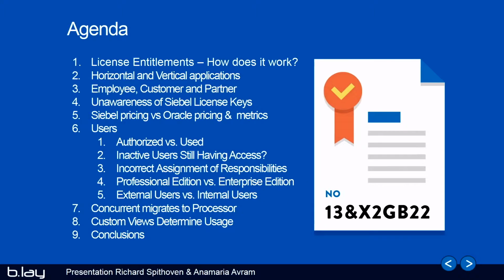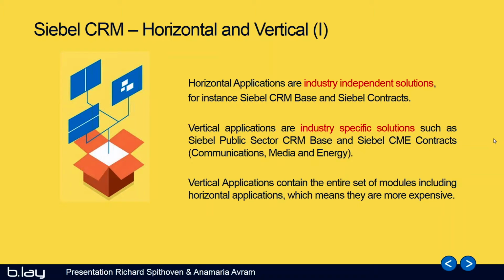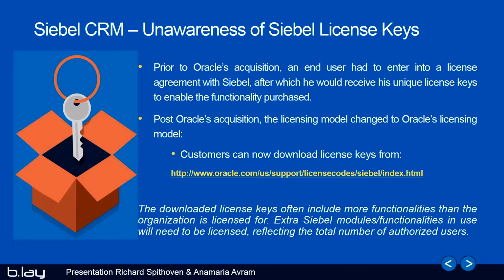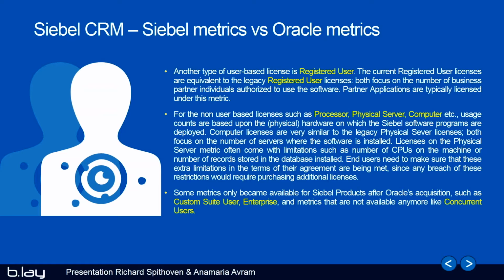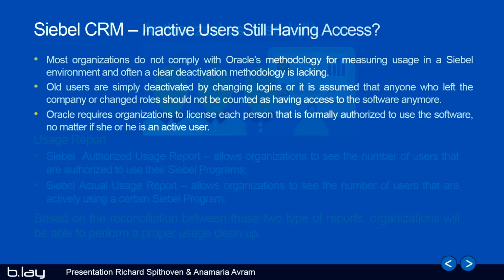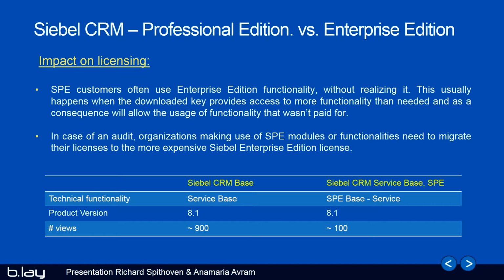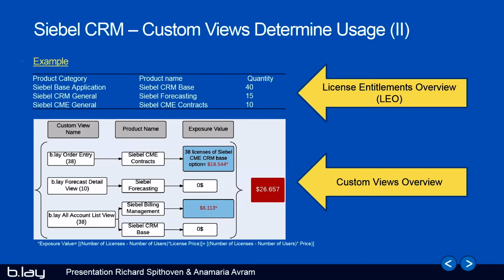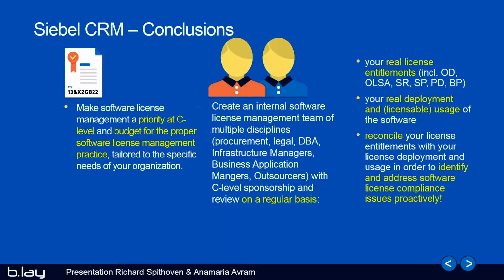B.lay Webinar: Oracle Siebel Most Common Compliance Issues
In case you missed our Oracle Siebel CRM Licensing expert session, hosted by b.lay director Richard Spithoven and Anamaria Avram, you can now watch the recording online.

License-wise many things changed after Oracle’s acquisition of Siebel Systems in 2006. In our webinar we address the most common pitfalls for organizations of this popular CRM software suite in the context of non-compliance and financial risk.

We share our experience of the common Oracle Siebel CRM license compliance issues we encountered at clients. Here are three
examples:

Beware of over-licensing: Organizations often don’t need the full functionality of the Enterprise Edition which they are paying good money for.

Non-compliance penalties: Downloaded Siebel CRM keys often include more functionalities than the organization is licensed for. This means that many Siebel customers have one or more unlicensed products installed.

Be aware of changes and their consequences:  With the Oracle acquisition many Siebel products migrated into other products (e.g. analytics migrated into Oracle BI applications). Depending on the migration method (1:1 ratio or list-list) this may impact license compliance.

Make sure you have the right expertise
You can of course invest in staff and building knowledge to address software compliance issues completely on your own. But you might also want to consider enrolling in a fully operational license management program. This can be done in less than three months and will be tailored to the specific demands of your company.